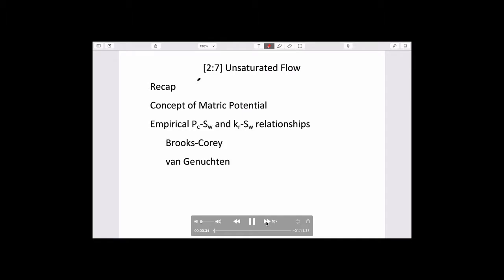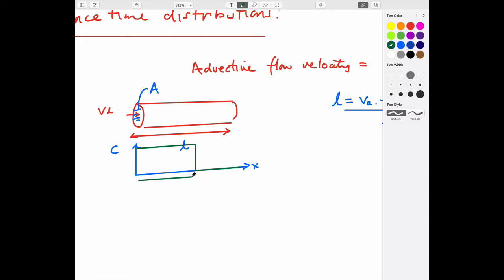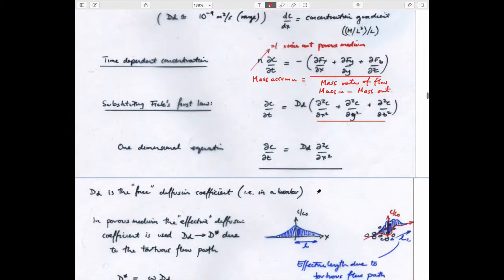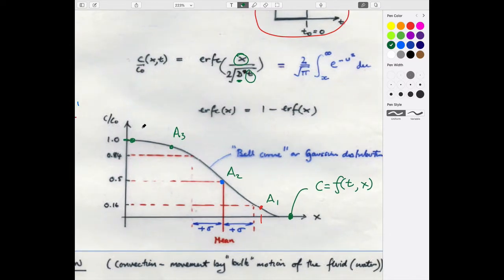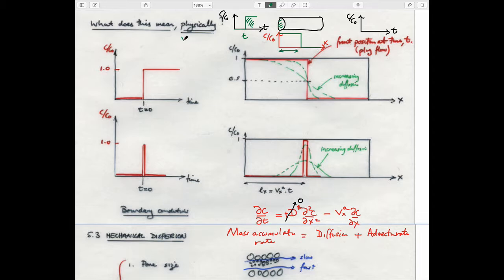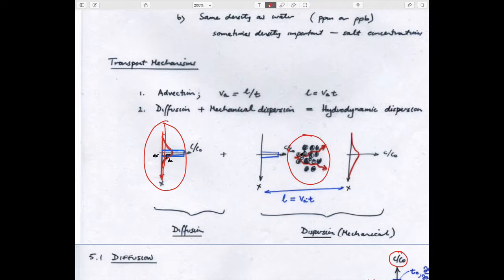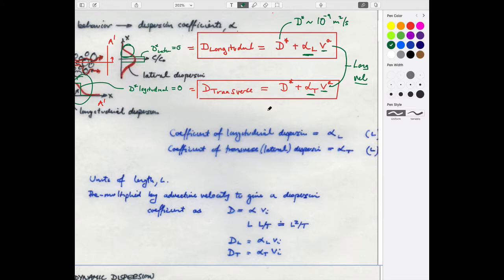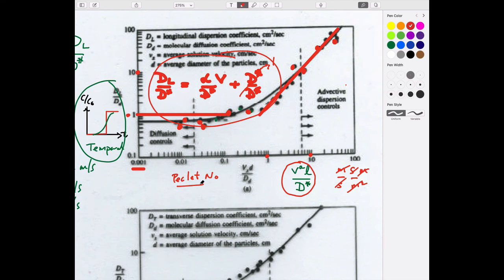3:1 Contaminant Transport - Diffusion, dispersion, advection